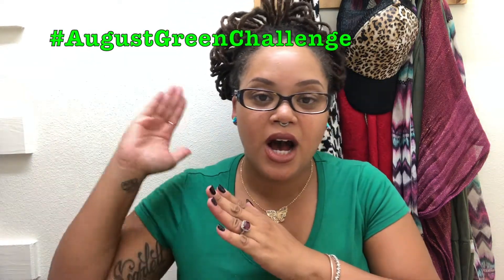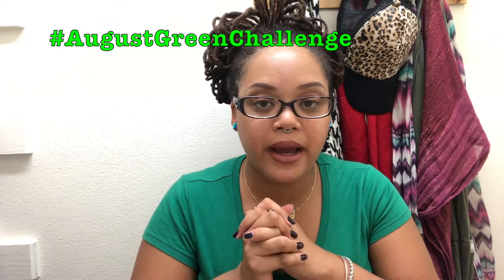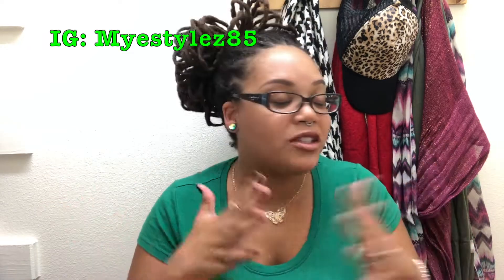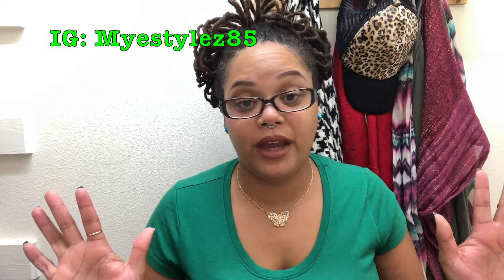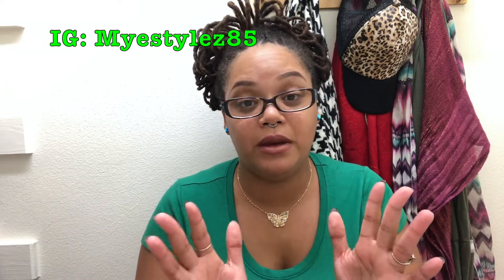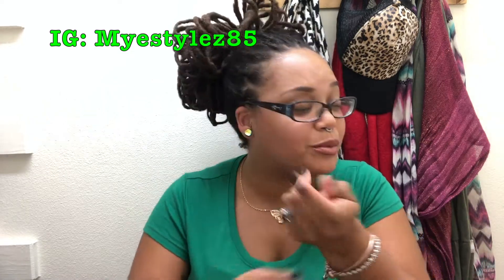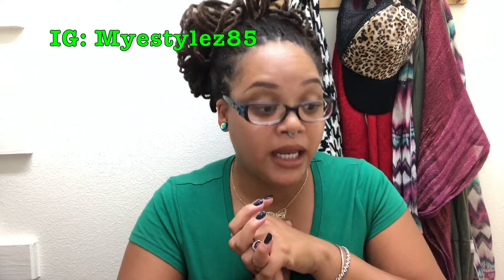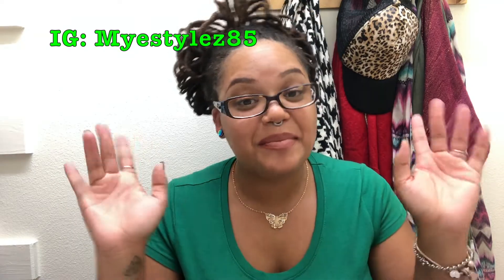August Green Nail Challenge| MyMyStylez85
Hey everyone! I am Challenging everyone to come join in my wearing green challenge for the month of August! All you have to do is give yourself a mani that has green in it all for the month of August. Sharing the photo on IG and put AugustGreenChallenge. So easy!! Have fun with it and get creative! Lets have some fun!